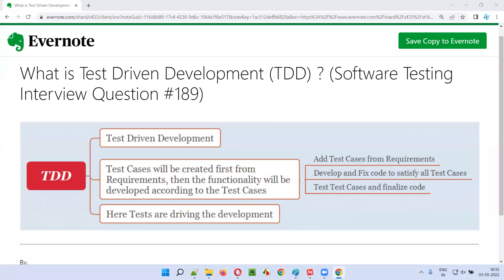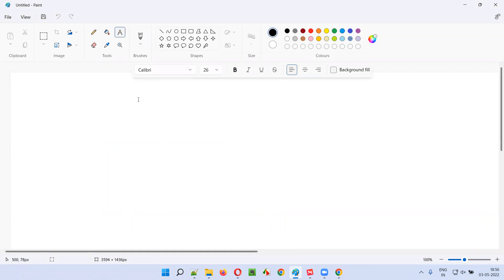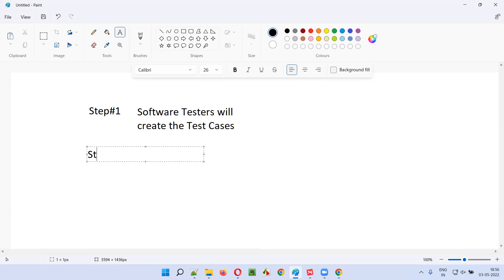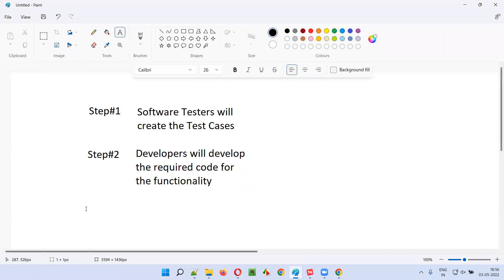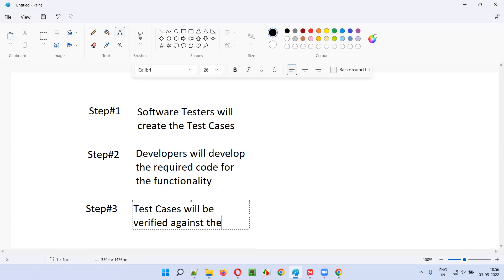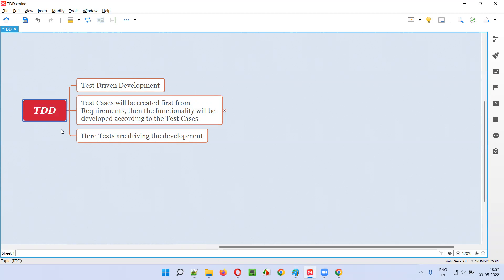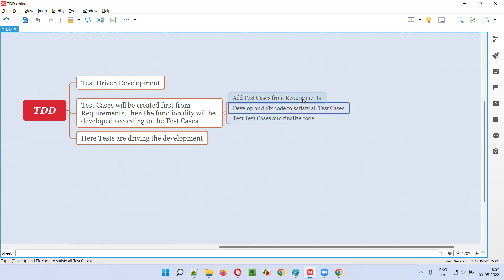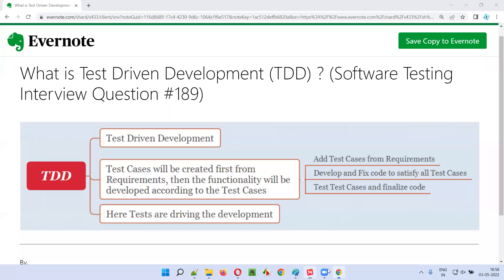What is Test Driven Development (TDD) ? (Software Testing Interview Question #189)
In this session, I have answered What is Test Driven Development (TDD) ?